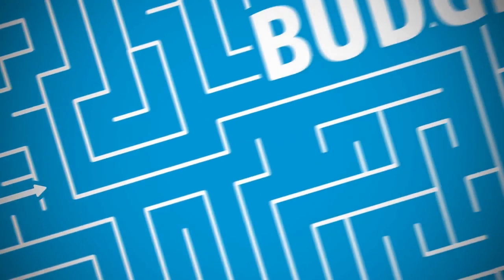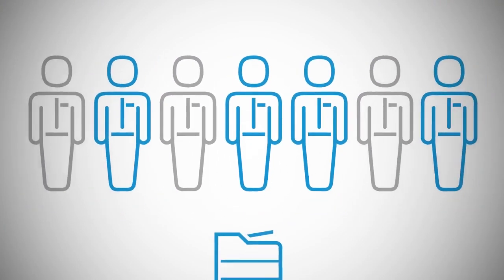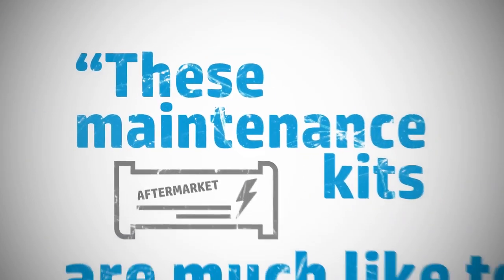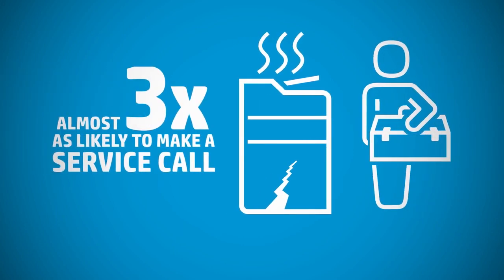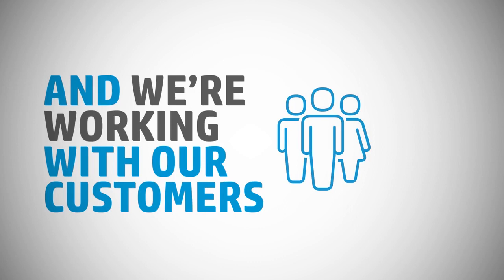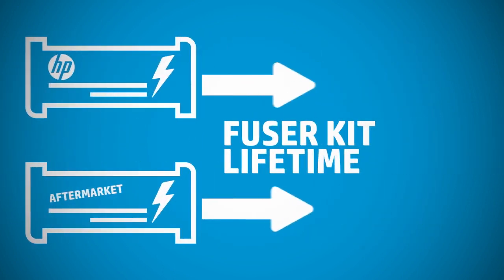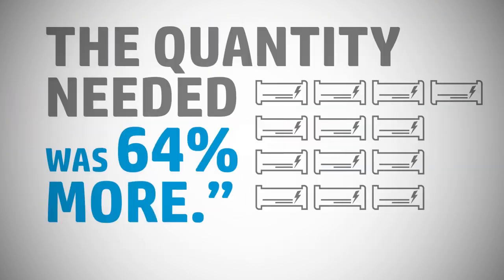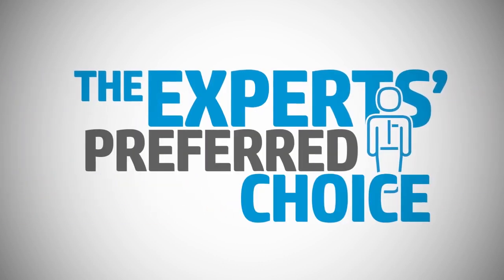HP 220V LaserJet M4555 | HP 220V Maintenance Kit for LaserJet M4555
Today, we're diving into the world of laser printing with the HP 220V LaserJet M4555. If you're looking to boost the performance and longevity of your HP LaserJet printer, you've come to the right place.

In this video, we'll provide an in-depth overview of the HP LaserJet 220V Fuser Kit, explaining its essential role in maintaining the quality of your prints. Whether you're a business professional, a student, or a home user, a properly functioning fuser is crucial for producing crisp and professional documents.

If you have any questions or want to learn more about the HP LaserJet 220V Fuser Kit, feel free to leave a comment below, and our experts will be happy to assist you.